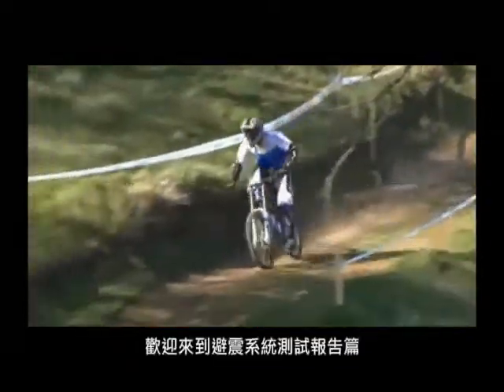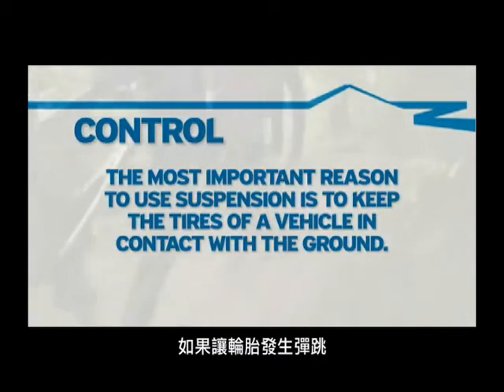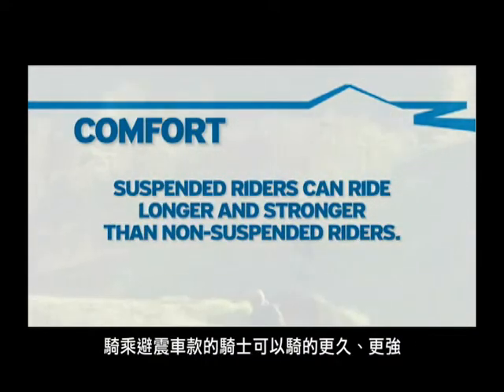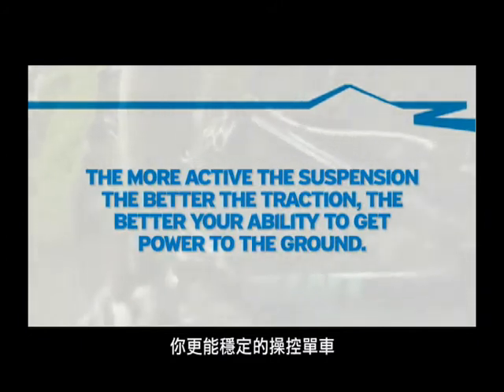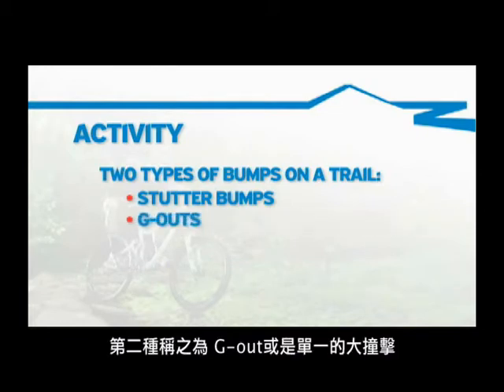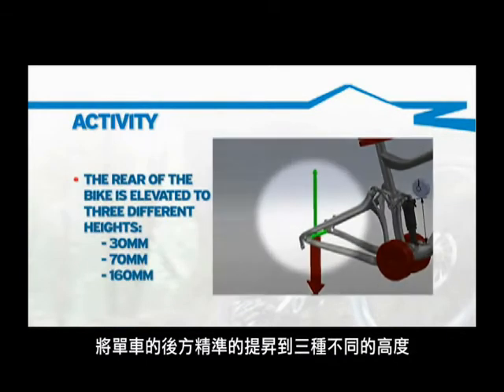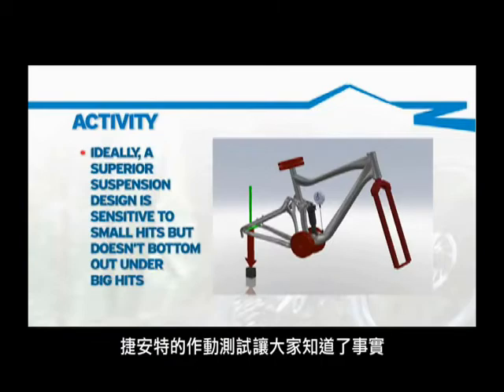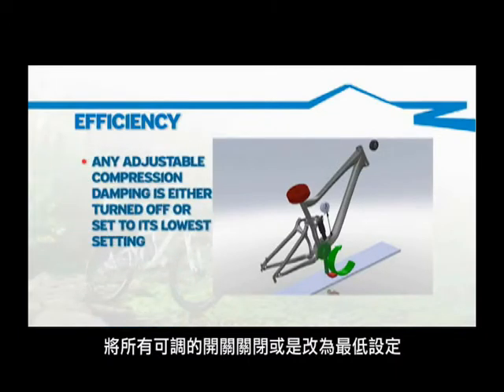GIANT MAESTRO系統01.wmv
GIANT MAESTRO系統